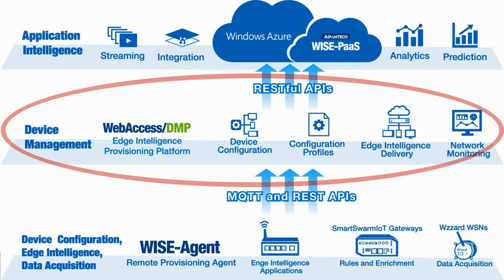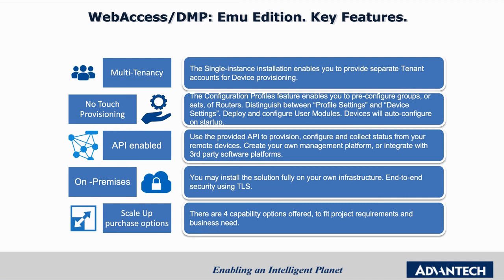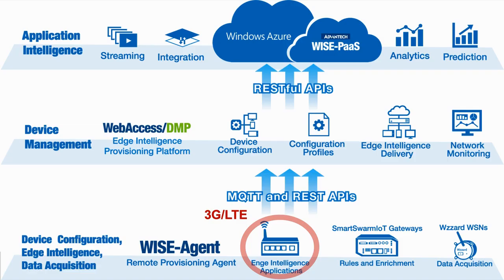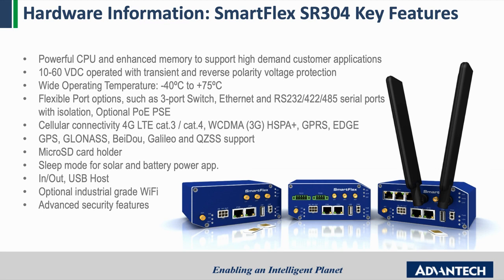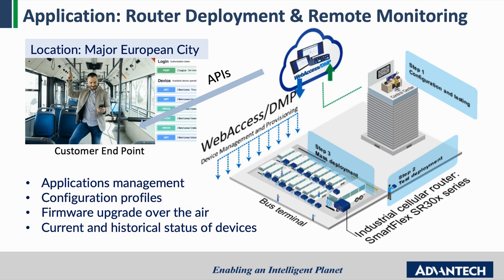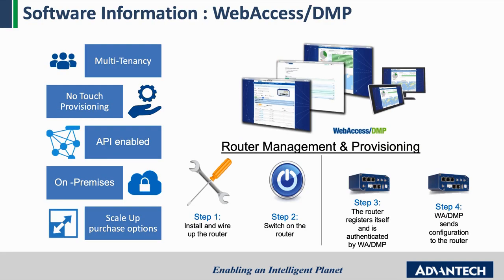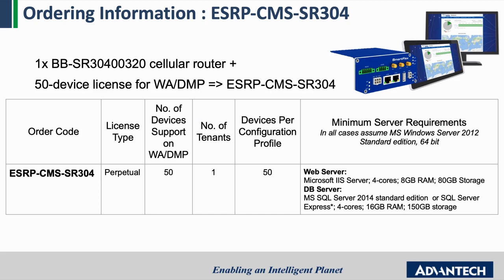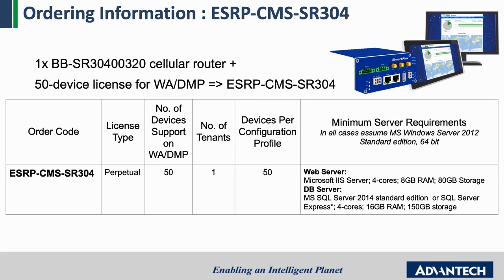[Product] ESRP: Zero-Touch Mass Router Deployment System, Advantech(EN)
Zero-Touch Mass Router Deployment System:
Advantech Router and Gateway Remote Management, Monitoring and Provisioning Platform

● Cellular Router with Remote Management and Monitoring Feature
● Zero Touch Provisioning
● Device Configuration, Diagnostics & Management Platform
● Multi-Tenancy Support